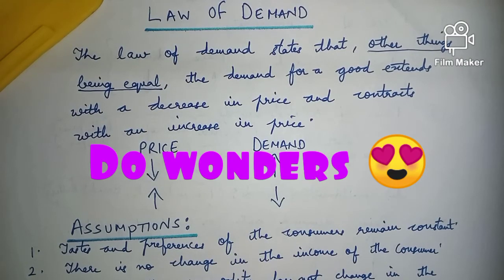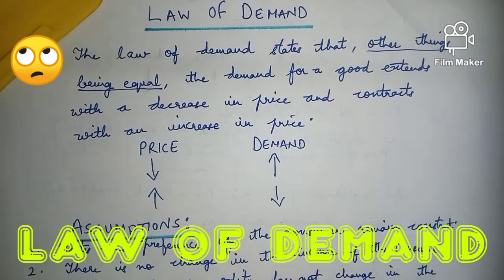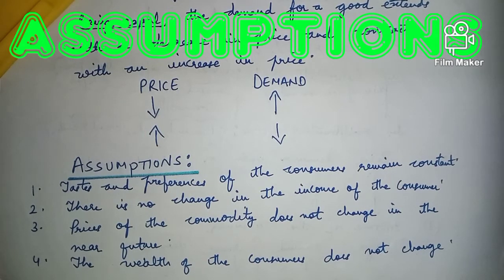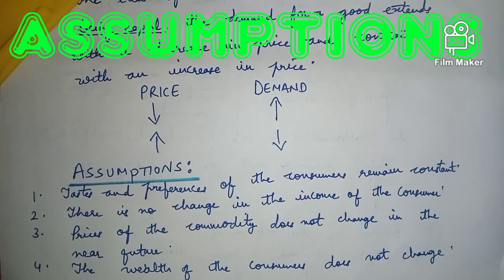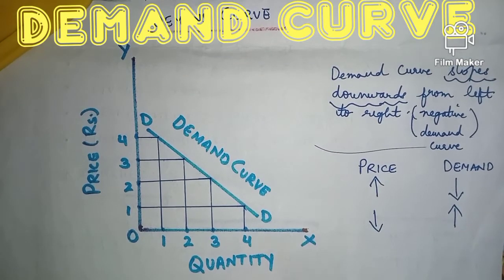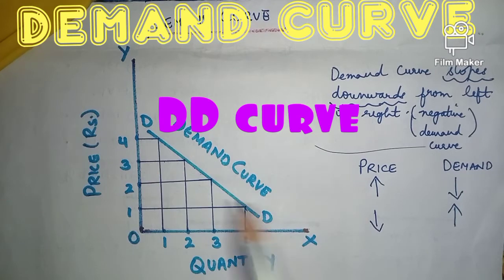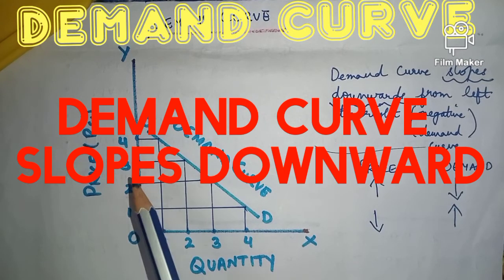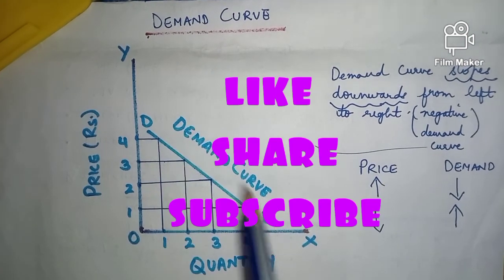Economics // Class 11// Law of demand//Demand curve